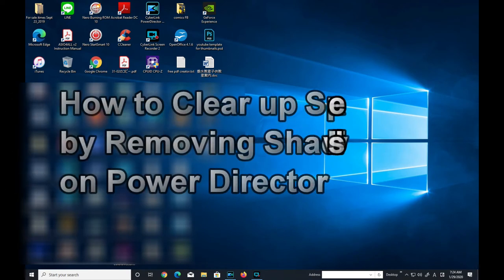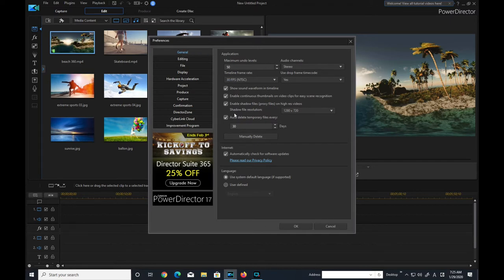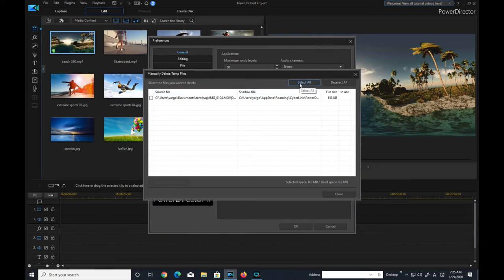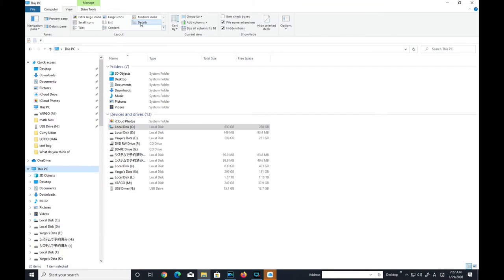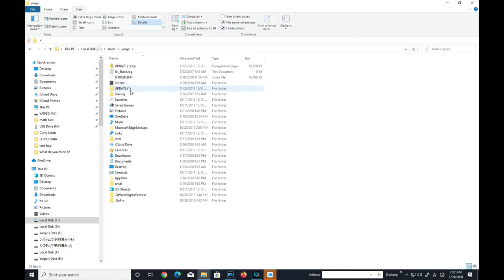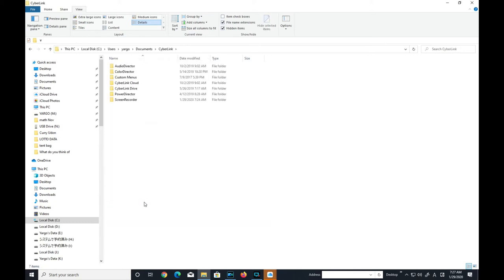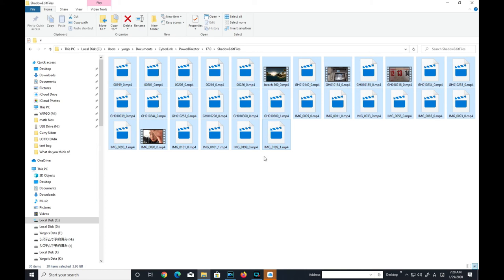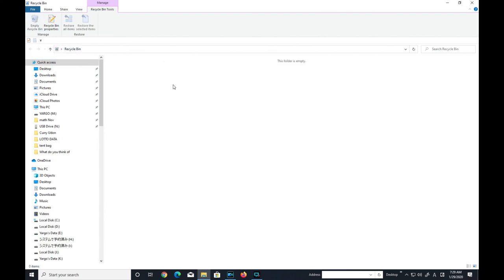How to Clear Up Space by Removing Shadow Files on Power Director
Hi everyone!  This video will  show you how to remove shadow files on Power Director in order to free up space!

Bingo 5,
Japan Lotto,
Japan scratch lotto
Japan sightseeing,
Japan travel guide,
JAPAN,
Japanese banking,
Japanese culture,
Japanese language,
Japanese,
Japanican,
lottery,
takarakuji,
things to do in Japan,
Tokyo,
Typhoon in Japan,
visit Japan,